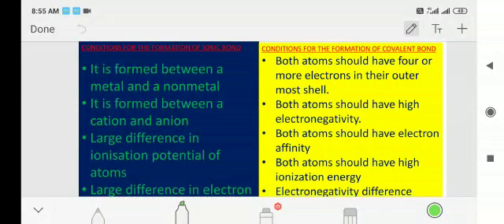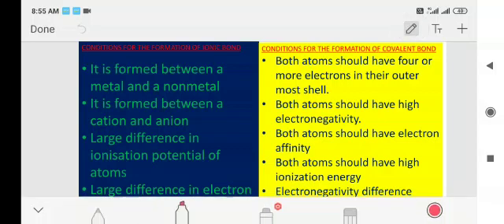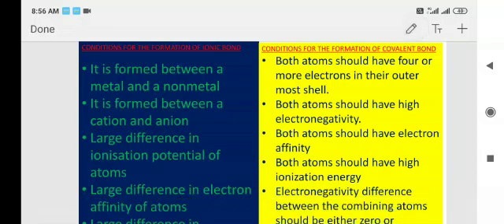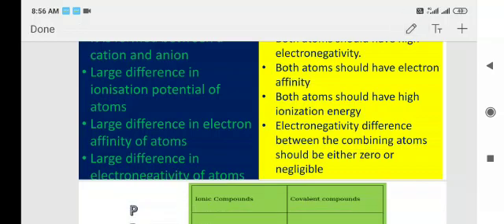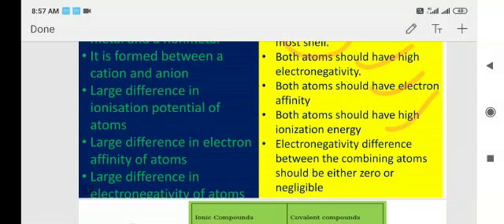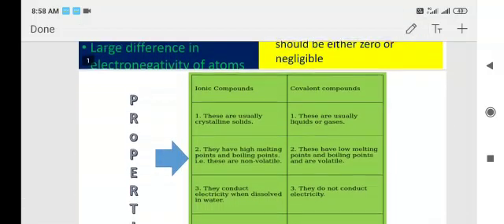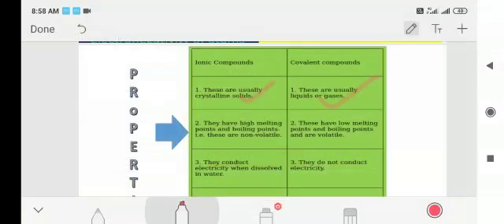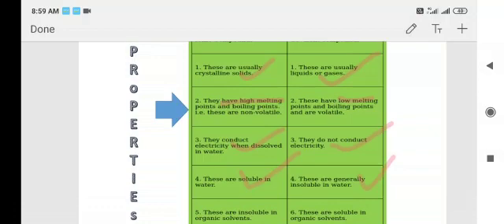covalent bonds icse /cbse board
Chemistry notes covalent bonds